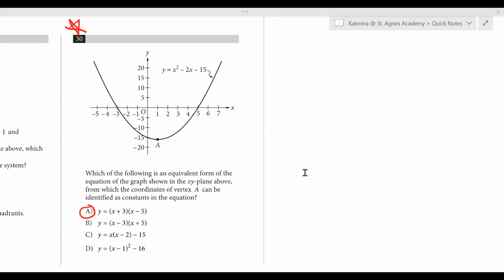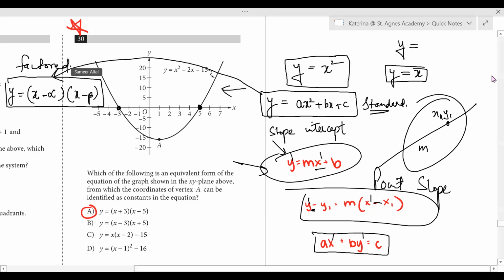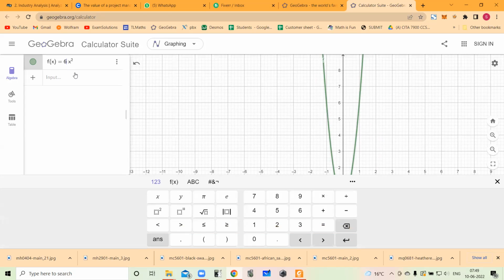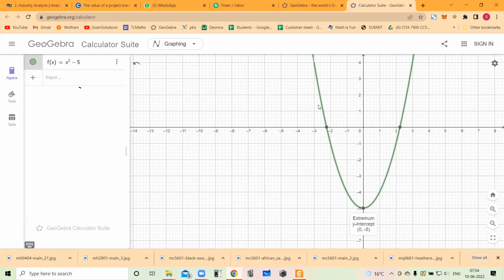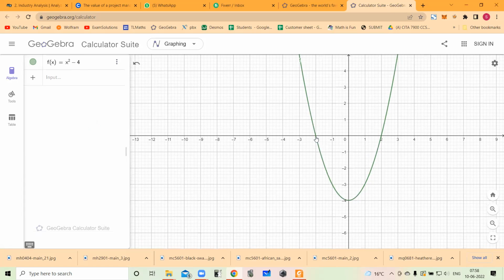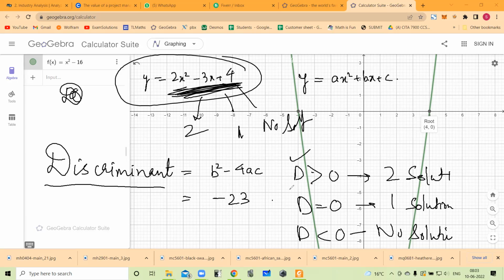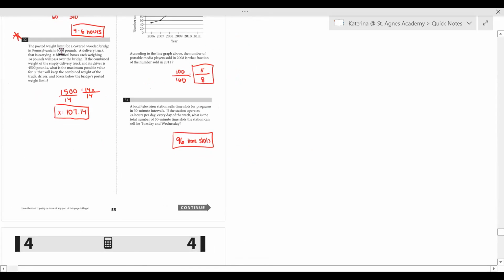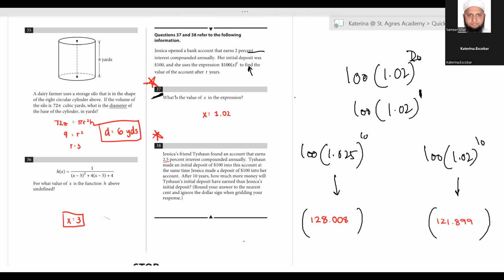CONCEPTS RELATED TO PARABOLA FOR SAT COLLEGEBOARD